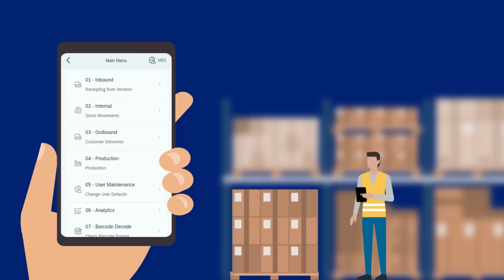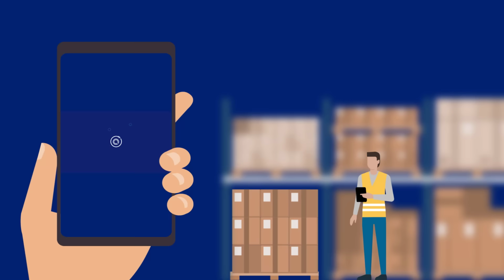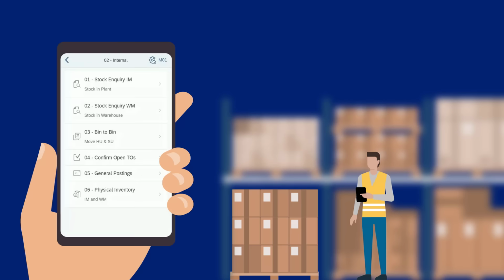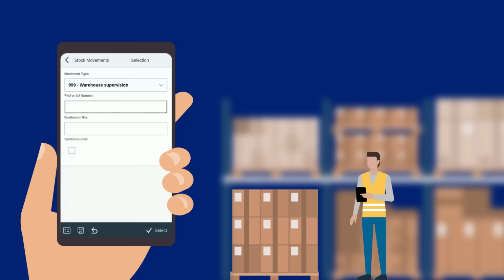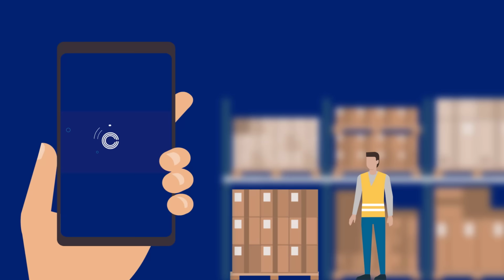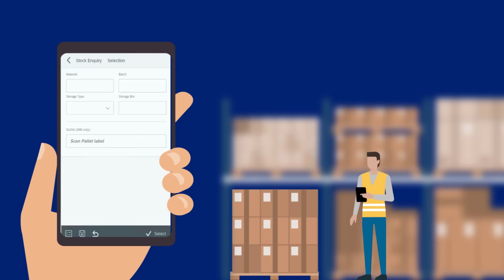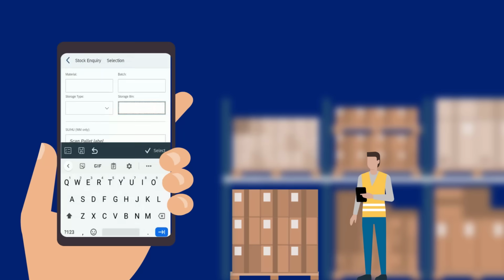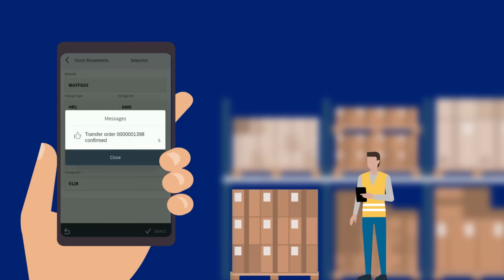PreBilt™ - WM and Stock Room Management for Stock Movements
A suite of out of the box mobile applications that cover end to end SAP supply chain processes across warehousing, manufacturing and distribution centres.

Configuration rather than custom development ensures PreBilt can be deployed in days and up and running in a matter of weeks.